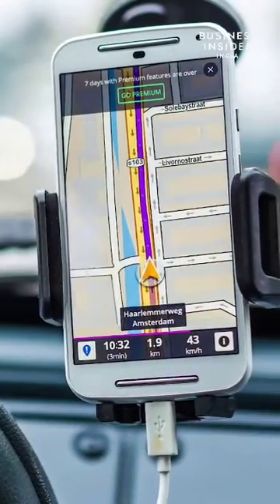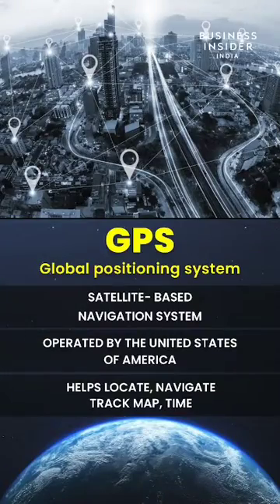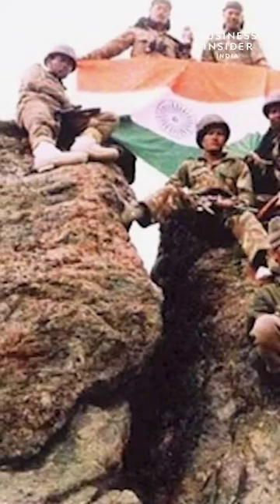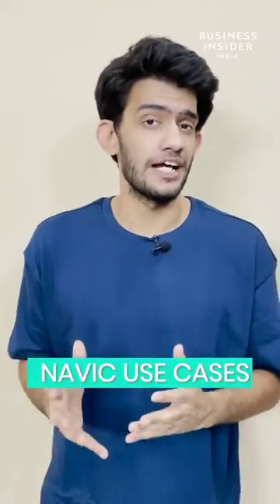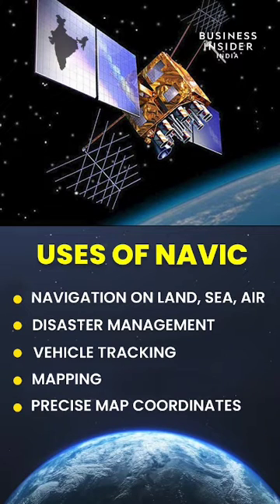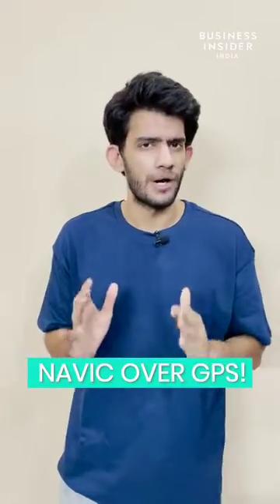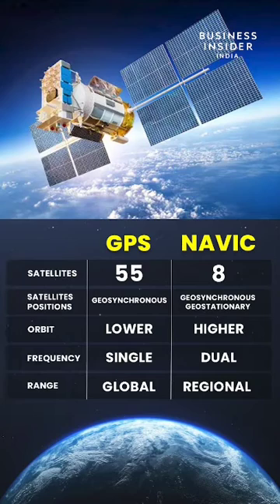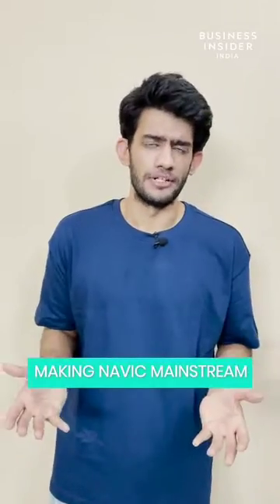India's Own Navigation System - Navic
Navic is India's answer to GPS. A technology conceptualised as a fitting reply to the west, Navi holds the potential to be one of India's biggest exports.

Dhruvv Mohan explains about the indigenous navigation system!